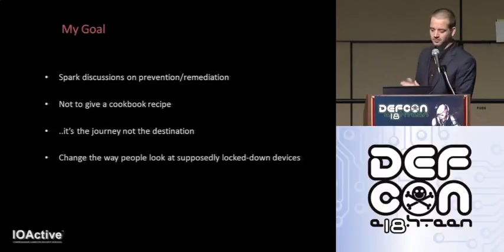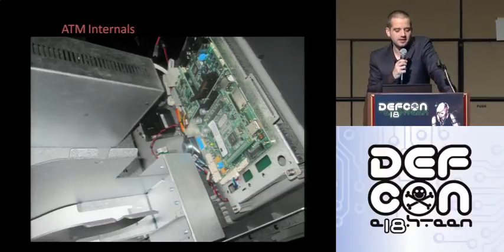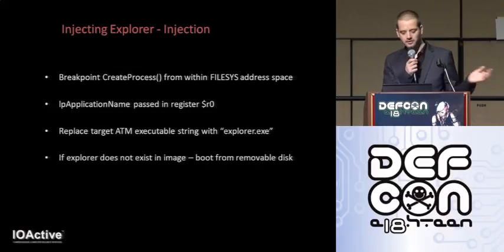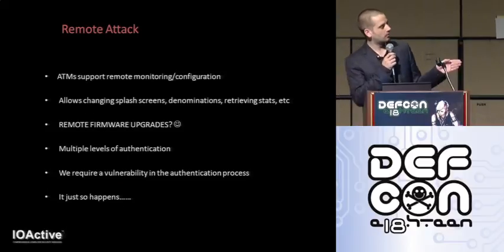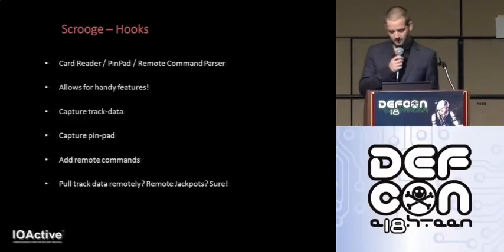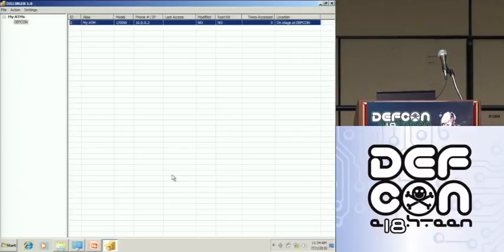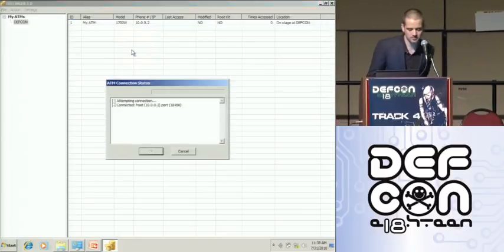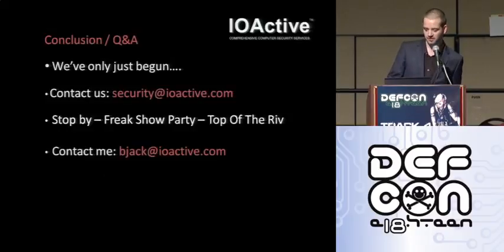Defcon 18 - Jackpotting Automated Teller machines Redux- Barnaby Jack - Part.mov